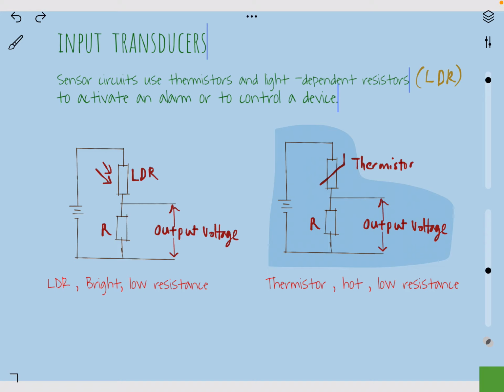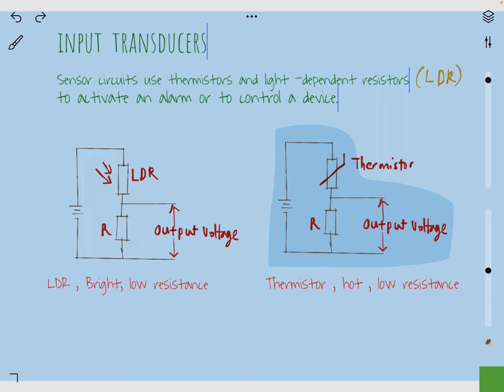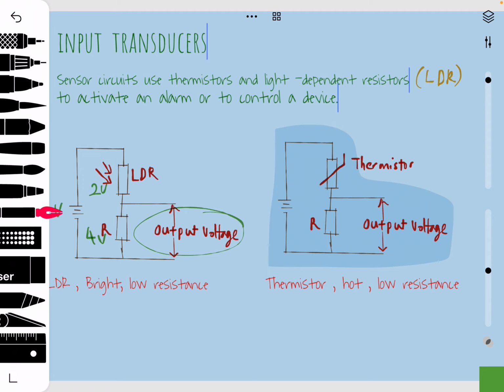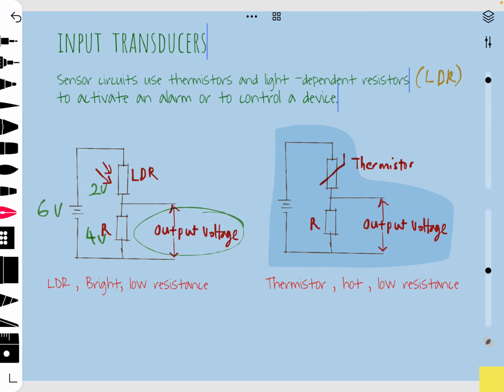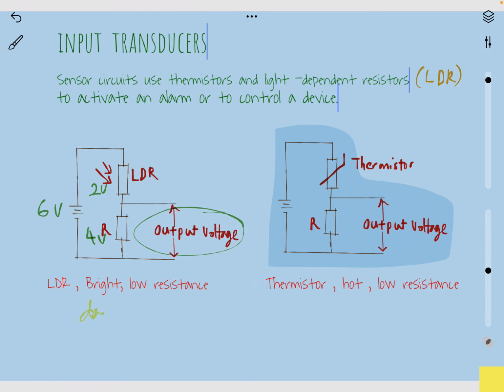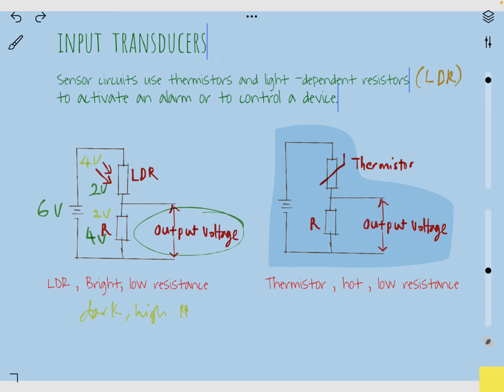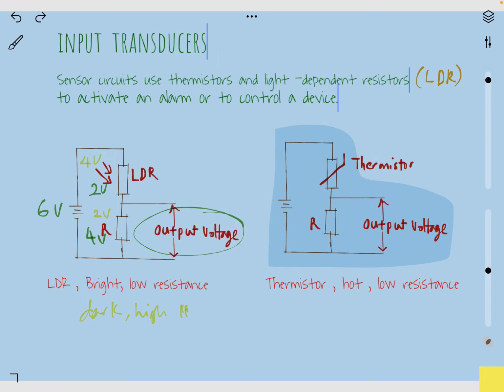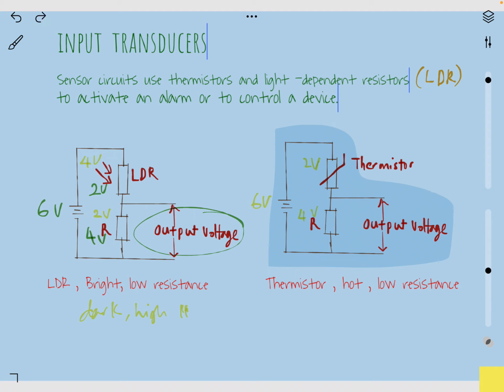Input transducer part 2 | SPM | DLP | IGCSE